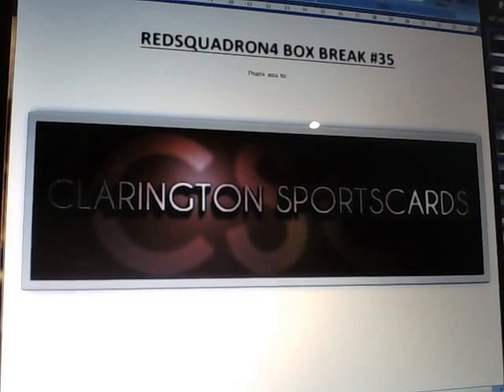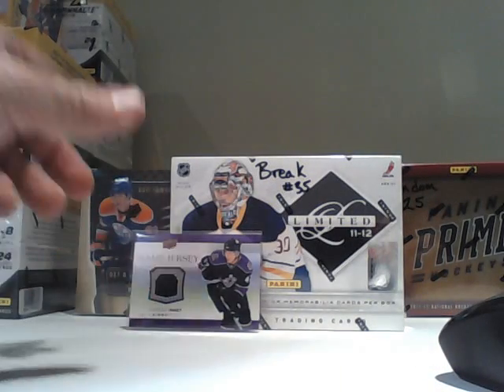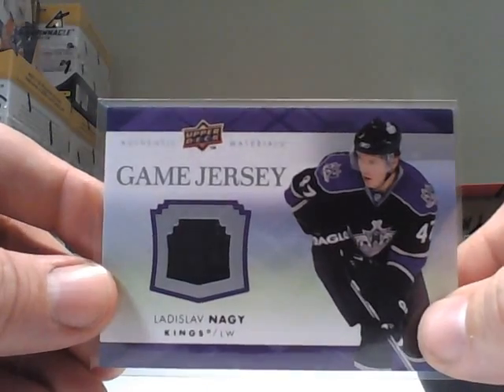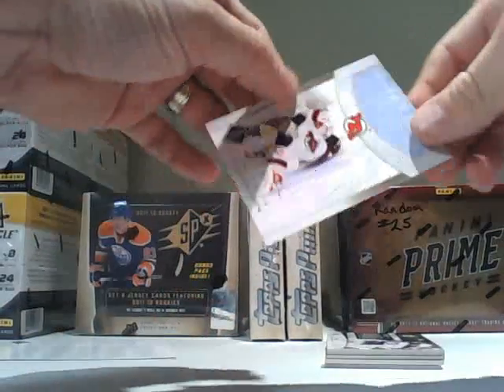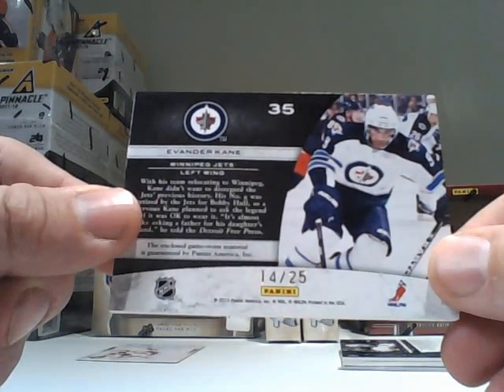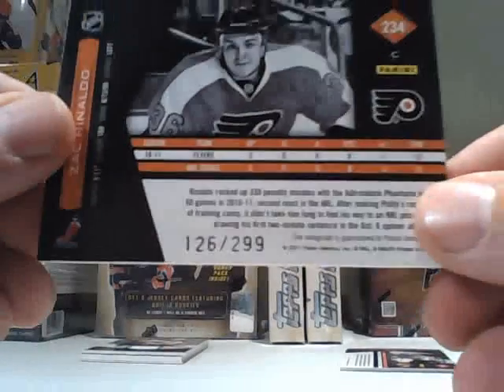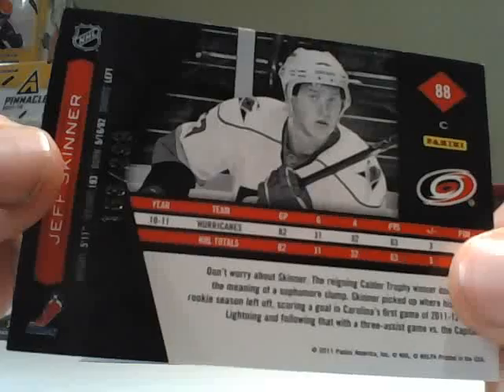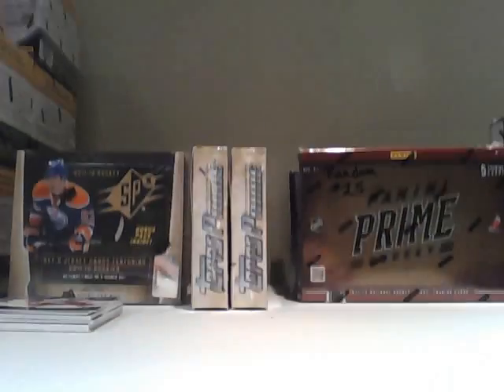Redsquadron4 Box Break #35